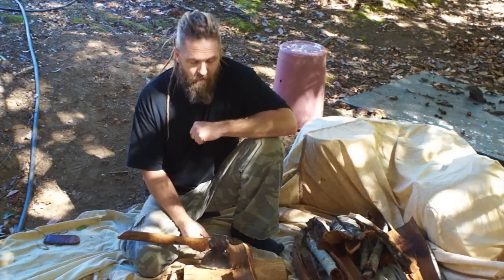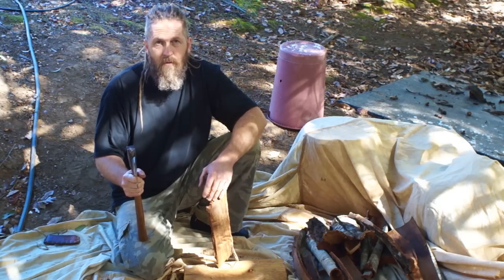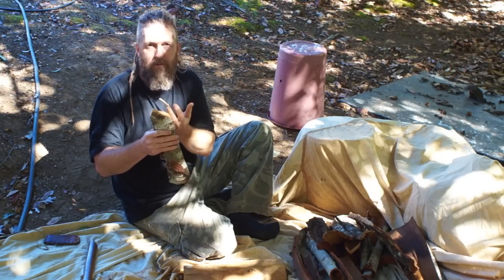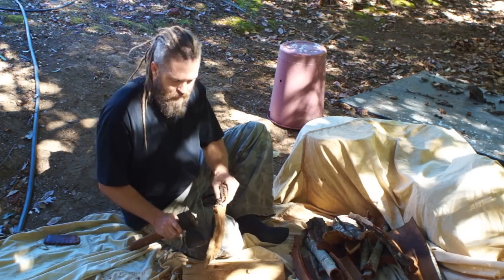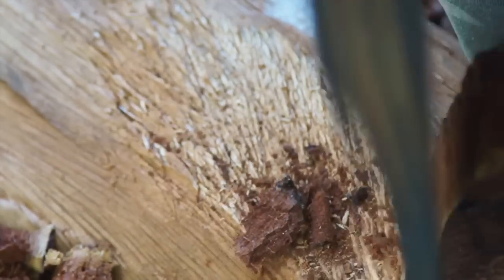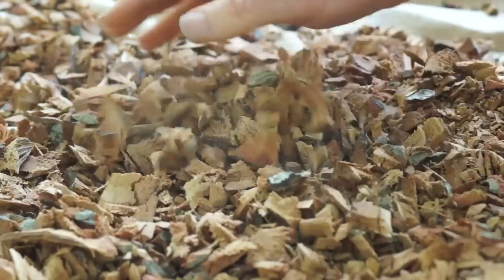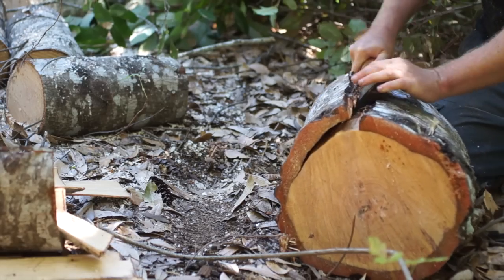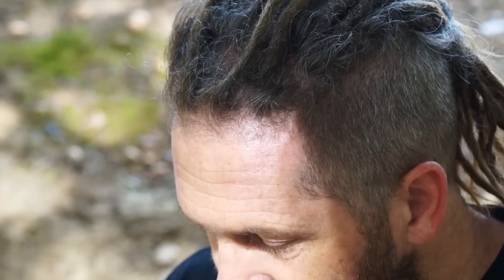Natural Leather Tanning, Chopping Bark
This is just about how I prepare my bark for tanning hides.

I wish I could recommend a hatchet, but I couldn't probably recommend anything new at this point for under 100.00 and then I'm sure only with reservations.  This forged Swedish hatchet would be okay for chopping bark, though it is on the heavy side.  I have a bunch of other issues with it though and will be reviewing it at some point before I send my review copy off to ebay to get some of my 40.00 back.  Too bad, 40.00 for a hand forged quality hatchet should be a steal.  I just think the design is dumb, or at least of limited use, and the potential for modification is limited.  I'll keep looking though.  Just about any used hatchet should be fine if you have a good handle on it, or can put one on.  As long as it is high enough quality to sharpen and no one has ruined the temper of the edge.